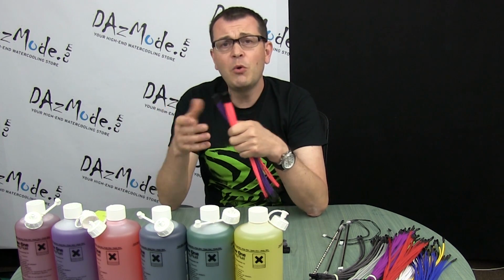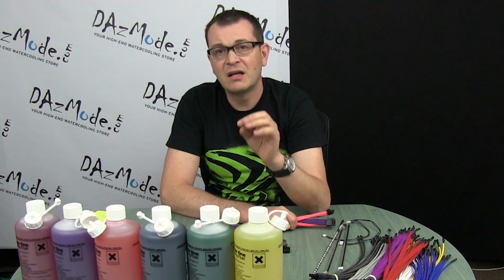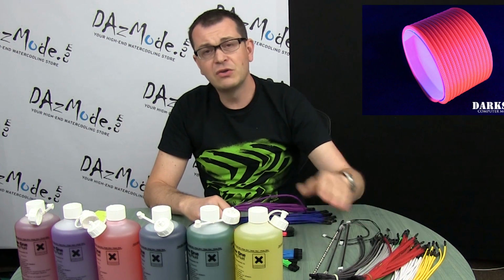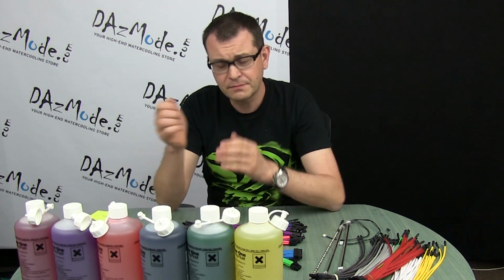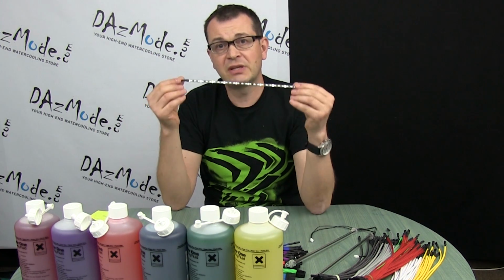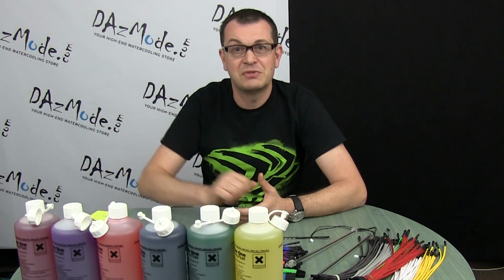How to select your UV reactive Cables, Tube, Liquid and UV Lights - DazMail #7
How to select and what to expect from UV reactive parts.